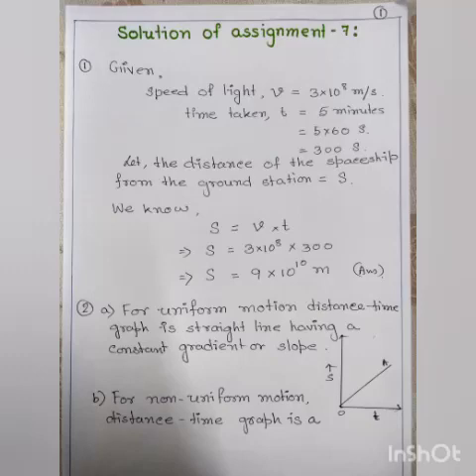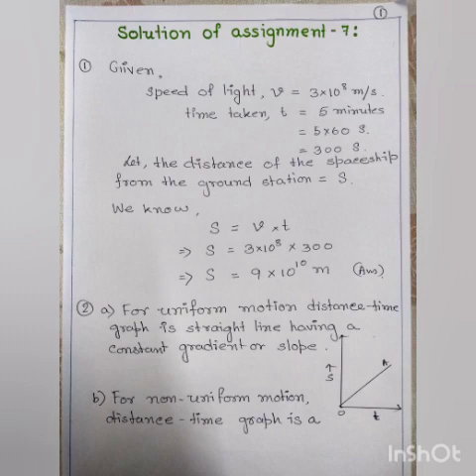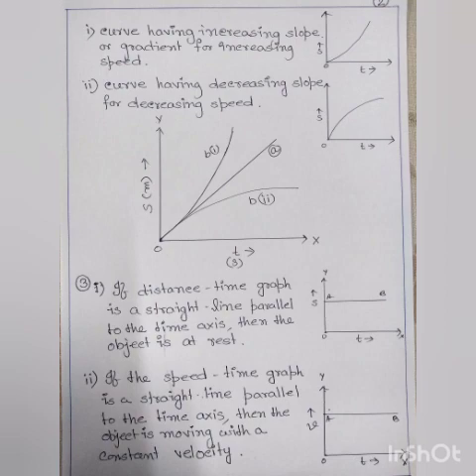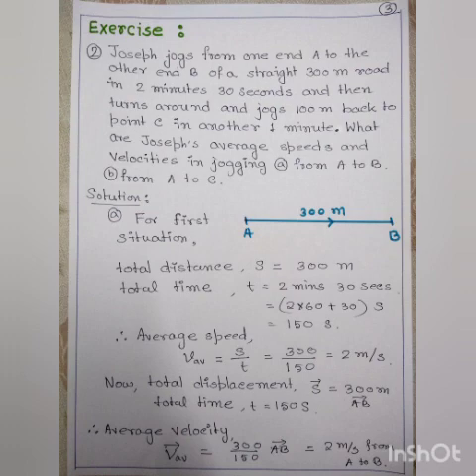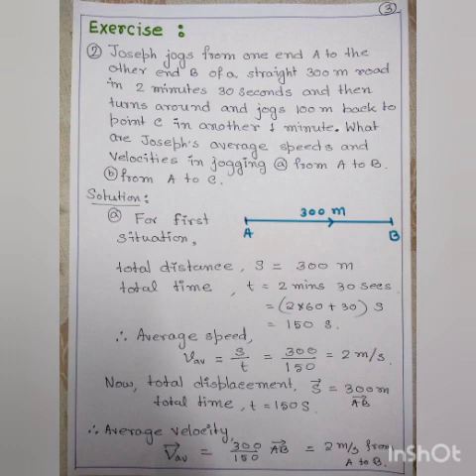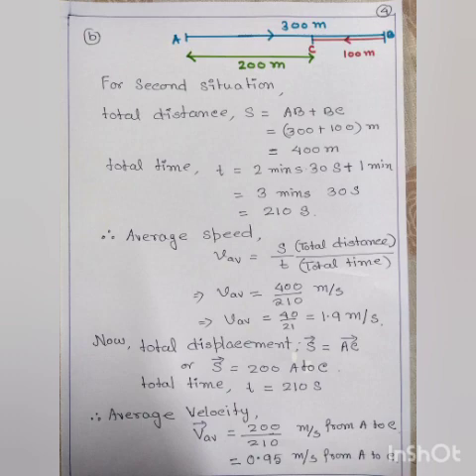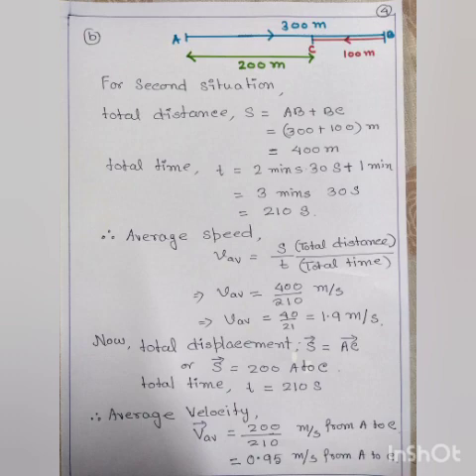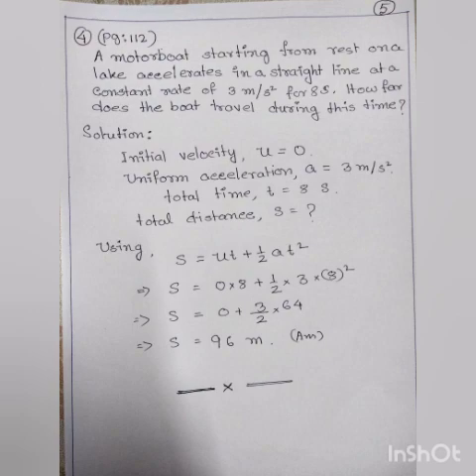Class IX: Physics - Motion